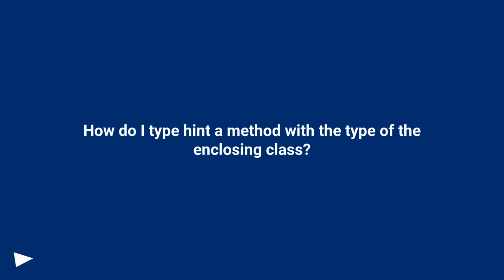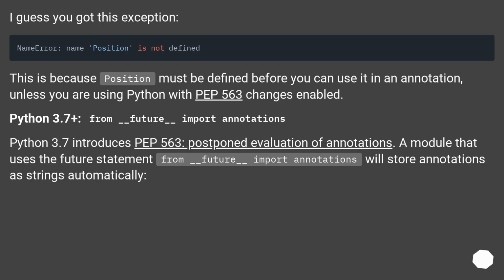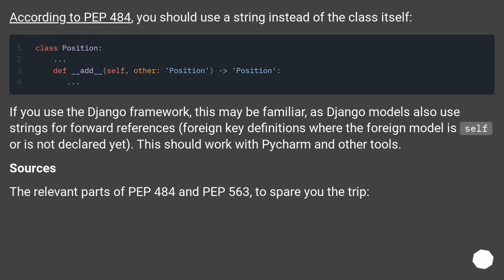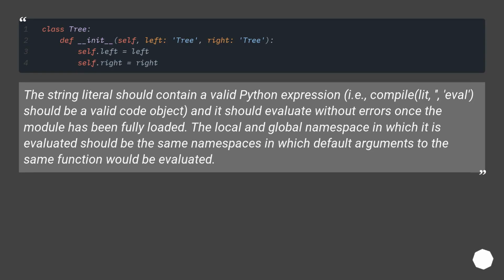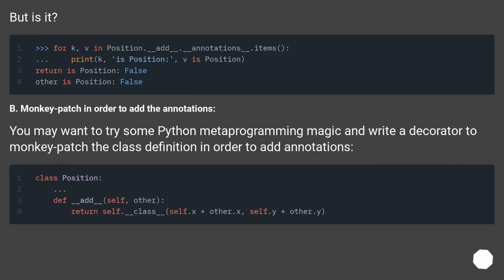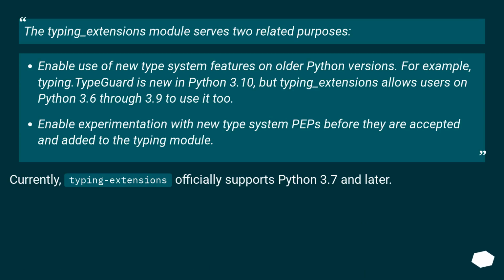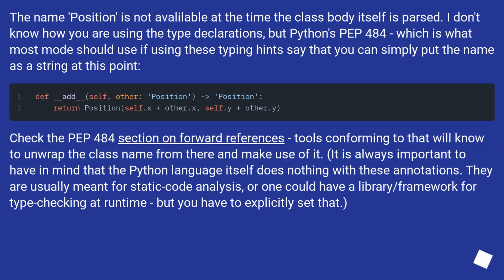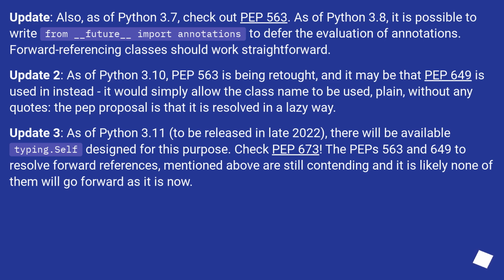How do I type hint a method with the type of the enclosing class?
Chapters
00:00 Question
00:52 Accepted answer (Score 1475)
06:35 Answer 2 (Score 100)
07:52 Answer 3 (Score 43)
08:33 Answer 4 (Score 41)
10:35 Thank you